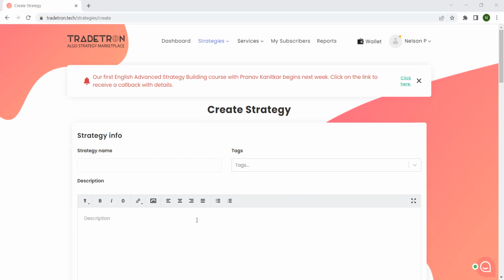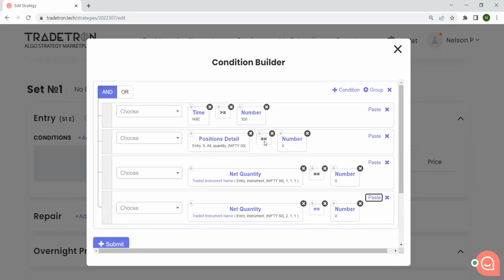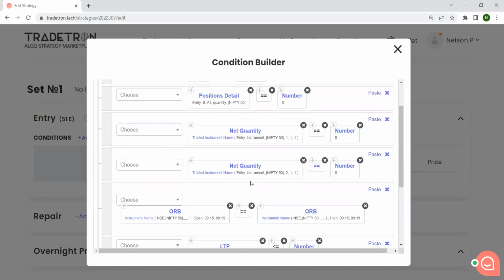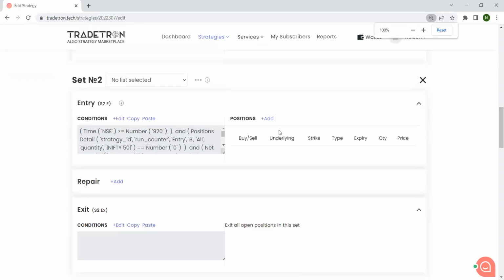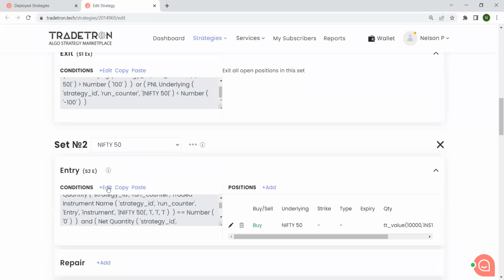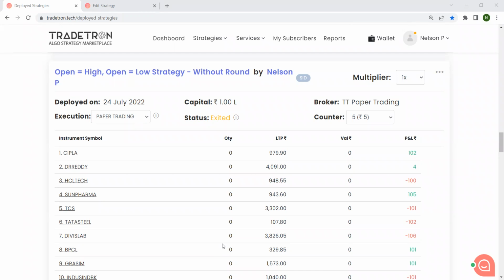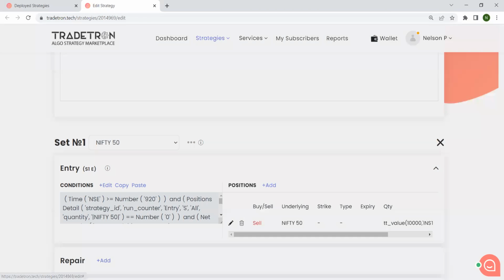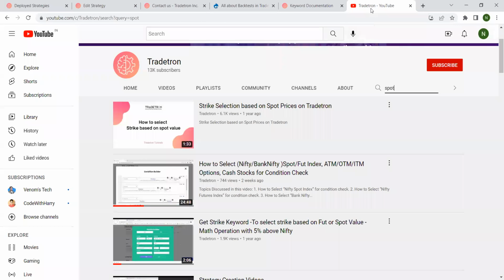Open = High, Open = Low Strategy Creation on a List of Equity Stocks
Topics to be discussed are:
1. How to select strategies from the marketplace
3. Broker configuration with Tradetron
4. Pricing & other features details